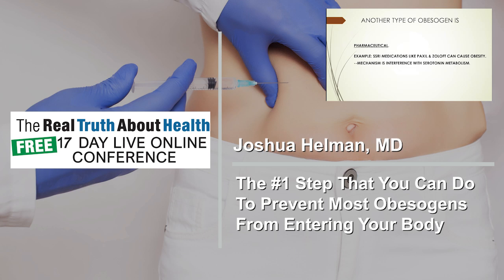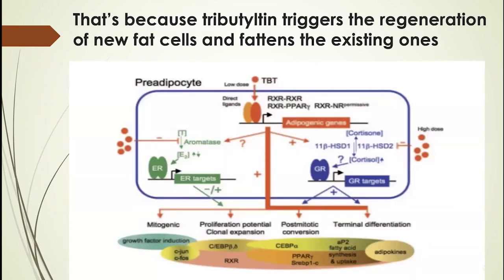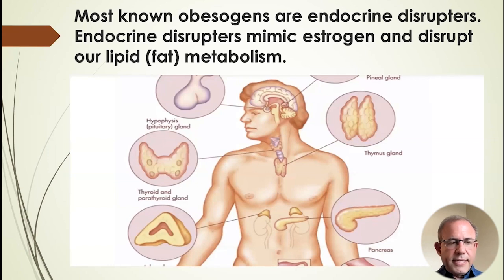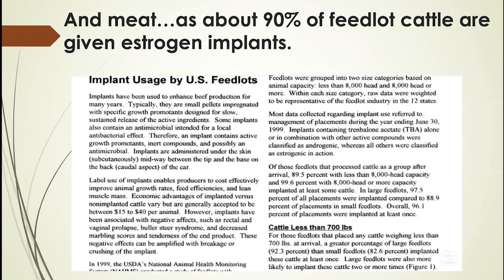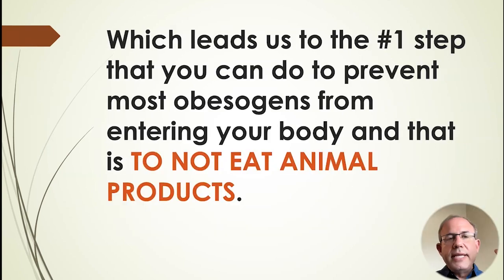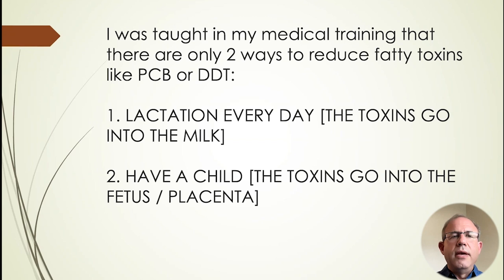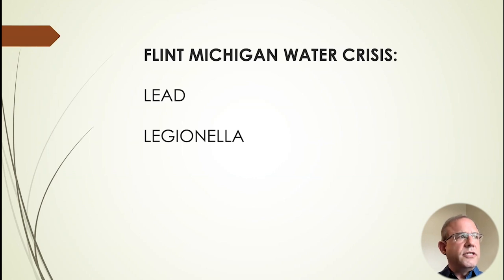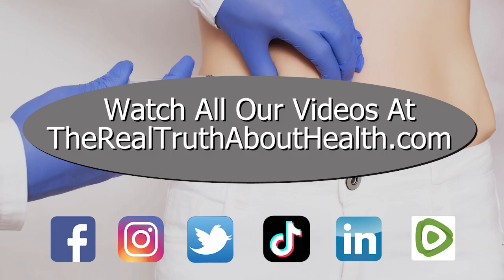The #1 Step That You Can Do To Prevent Most Obesogens From Entering Your Body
Dr. Joshua Helman, M.D.

Dr. Joshua Helman, M.D., is a Harvard-trained physician licensed in fourteen states. He has two degrees in Biochemistry, (bachelor’s from Harvard magna cum laude and master’s from the University of Cambridge, UK).

He is Board Certified by the American Board of Emergency Medicine and the American Board of Lifestyle Medicine. His medical degree (M.D.) is from Harvard Medical School and MIT.
He has worked on the front lines in Emergency Rooms throughout this country over the past 20 years, where he has been shocked by the death and pain resulting from the increased incidence of chronic diseases.

He is also the former Medical Director of Hippocrates Health Institute. His areas of interest include toxins, exosomes, mold, biofilm, Lyme disease, chronic neurologic diseases, trauma and fasting. As a plant-based physician, he embraces an integrative approach including the importance of diet and lifestyle for optimal health.

Dr. Helman is inspired by patients’ ability to change their bad habits and adopt a better lifestyle, in order to improve and sometimes reverse chronic diseases. His own journey to better health took roughly 10 years, so he is sympathetic with patients who face setbacks, struggles and challenges with their own changes. In his free time, he likes to exercise, travel and hike.

To Contact Dr. Joshua Helman, M.D.